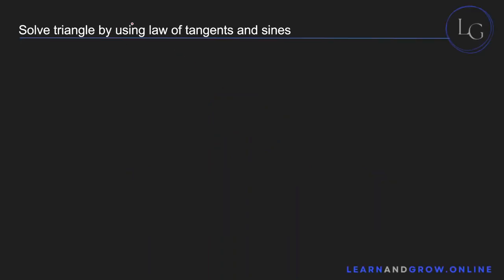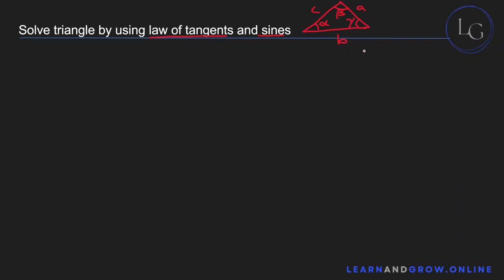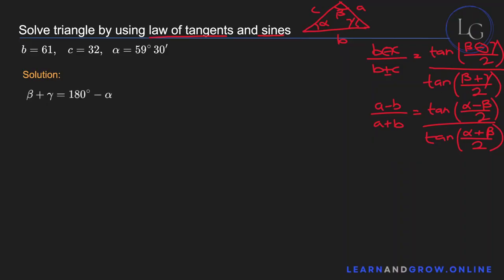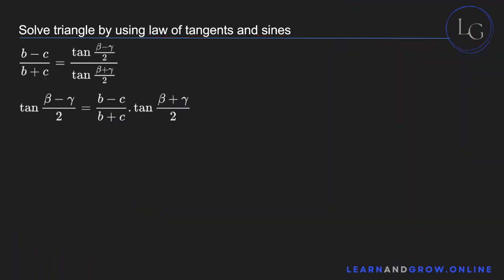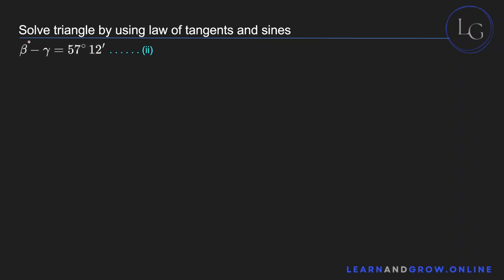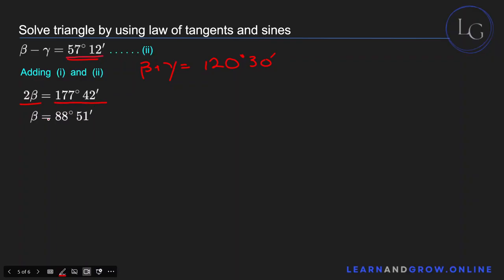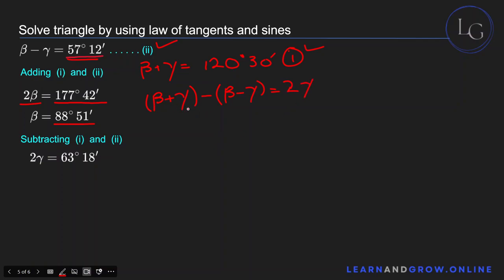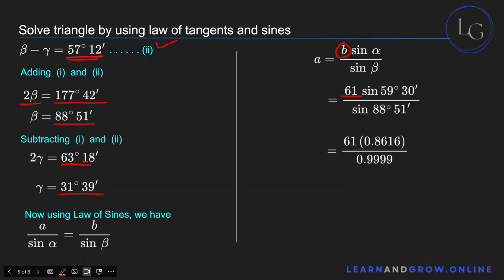Solve Triangle Using Law of Tangents | Trigonometry | Grade 11-12 Math in English, (E11, C12, 45)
📘 Welcome to a focused and student-friendly lesson on solving triangles using the Law of Tangents! Designed for Grade 11 and 12 students studying in English, this video breaks down one of the lesser-known but powerful methods in trigonometry — the Law of Tangents.

The Law of Tangents is an alternative to the Law of Sines and Cosines and is especially useful in solving non-right-angled triangles when given two sides and the included angle (SSA or ASA scenarios). This method can help simplify problems that are otherwise tricky using sine or cosine rules.

✨ In this video, you will explore:
🔹 What is the Law of Tangents and how it differs from other trigonometric laws
🔹 When to apply the law for maximum effectiveness
🔹 Understanding how tangent functions relate to angles and sides
🔹 Strategies to approach ambiguous triangle cases (SSA type)
🔹 Real-world uses of the law in surveying, engineering, and astronomy
🔹 Tips to minimize calculation errors
🔹 A comparison between Law of Sines, Cosines, and Tangents
🔹 How to apply logical reasoning in triangle-solving problems

🎓 Perfect for students preparing for:
✔️ CBSE, ICSE, and all major State Boards (Class 11 & 12)
✔️ Competitive exams like JEE, NEET, NDA, CET, SAT
✔️ Assignments, pre-board prep, and concept building
✔️ Practical understanding of applied trigonometry

🎯 Why this lesson stands out:
✅ Explained in simple English with clear visuals
✅ Builds confidence in solving triangle-related problems
✅ Covers a rarely taught but important formula
✅ Helps bridge the gap between basic and advanced trigonometry

💬 Got doubts? Drop your questions in the comments — we’re happy to help you understand better!